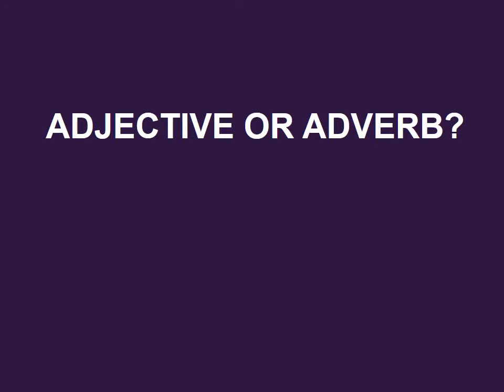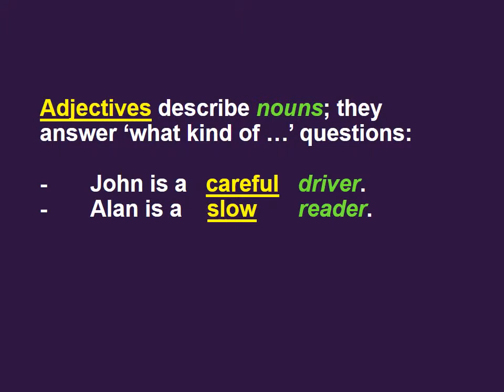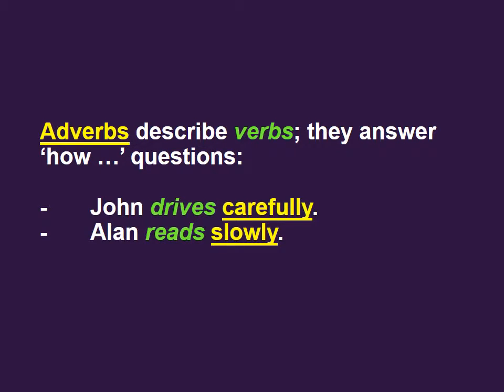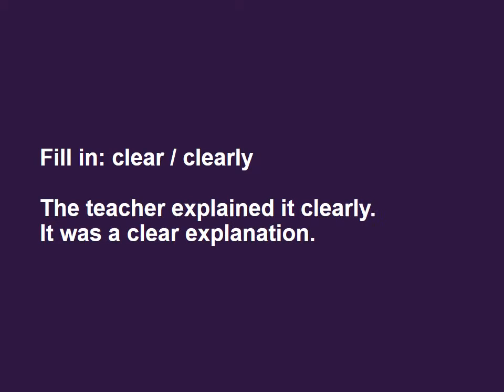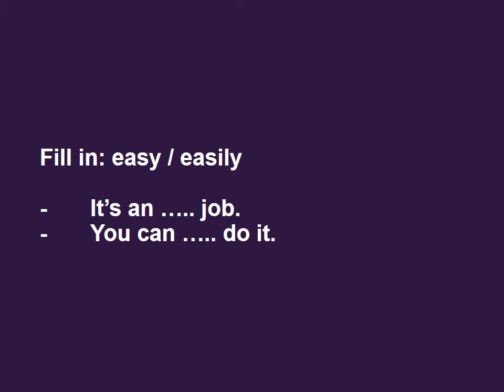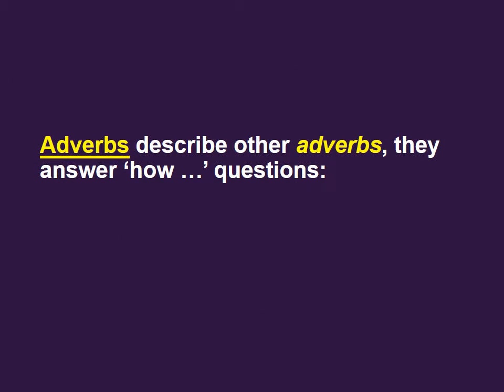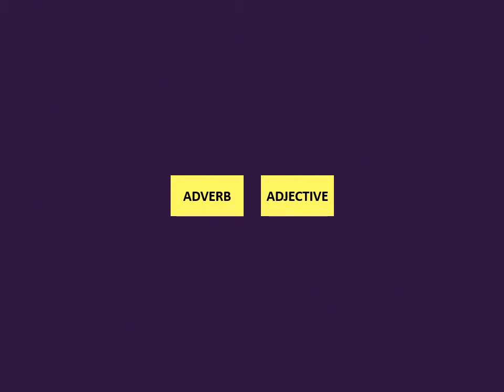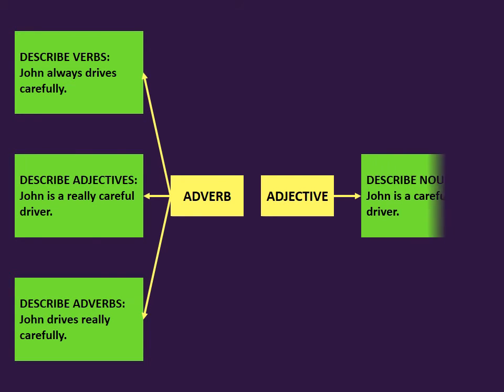adverbs and adjectives I